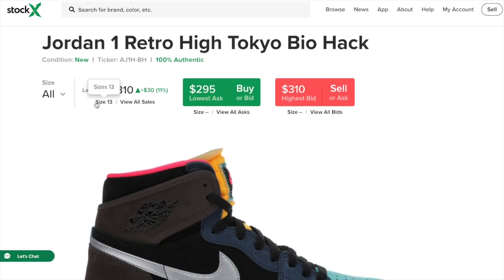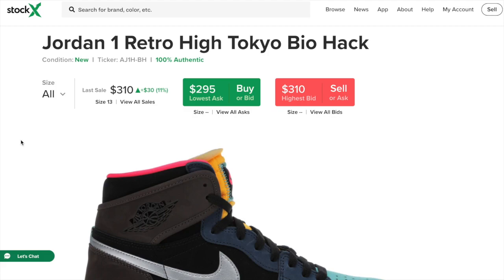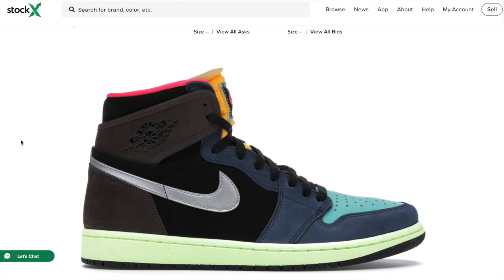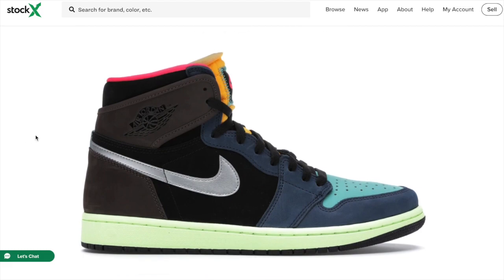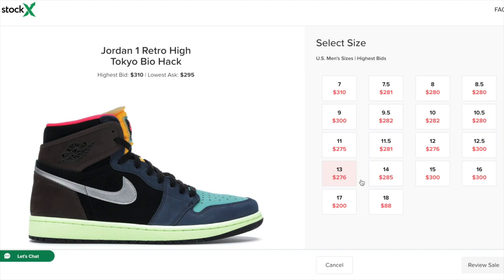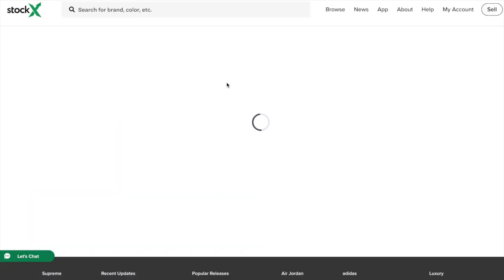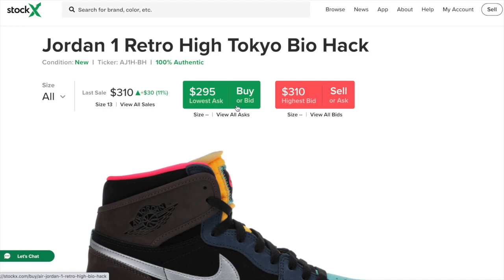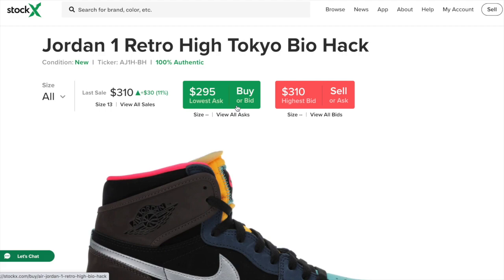Jordan 1 Bio Hack RESELL predictions and MORE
This video is about the upcoming release of the Jordan 1 Bio Hack